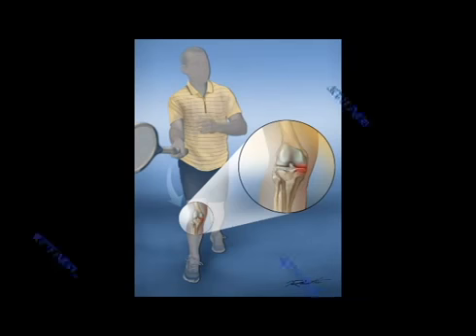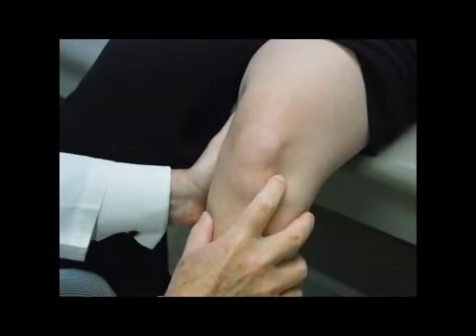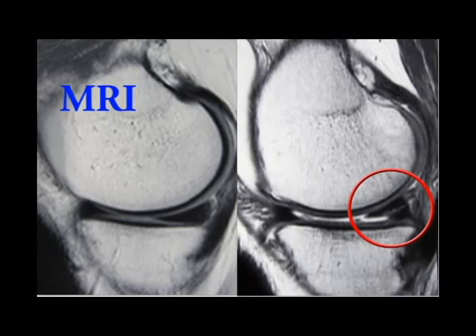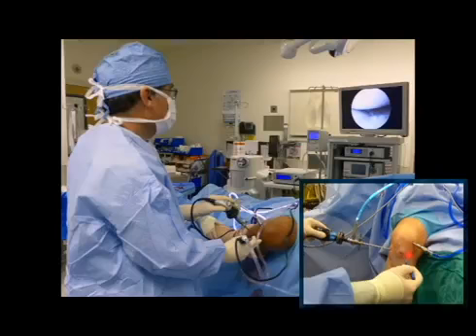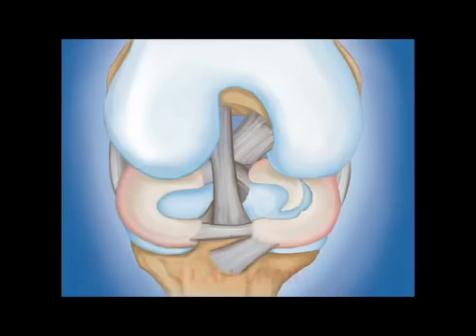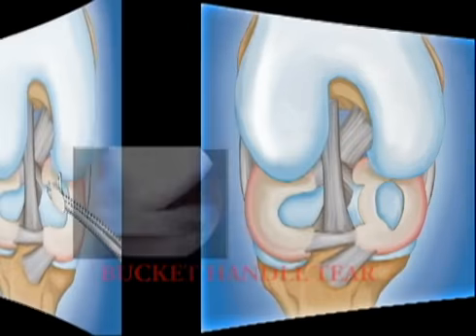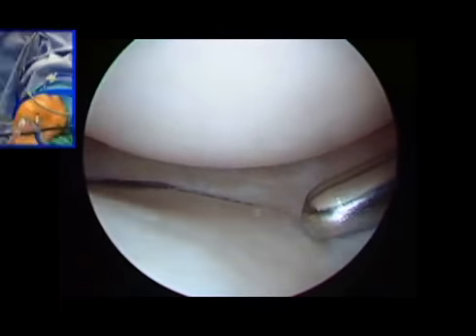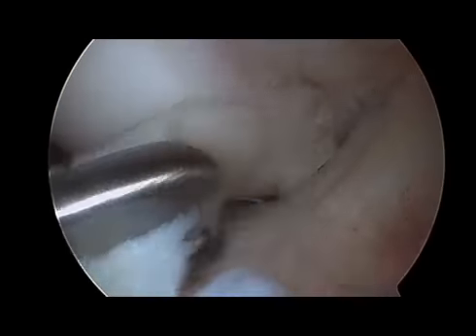Robert Donnelly MD, PhD: Meniscus Tears